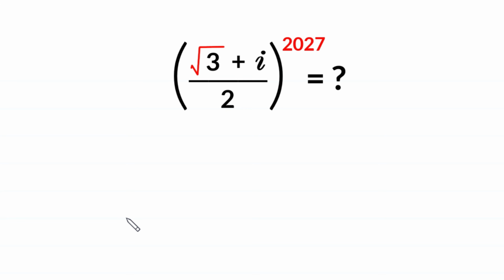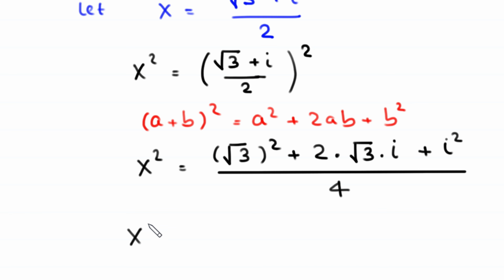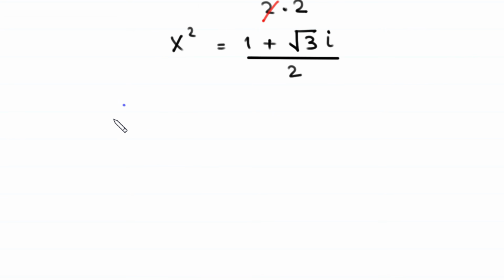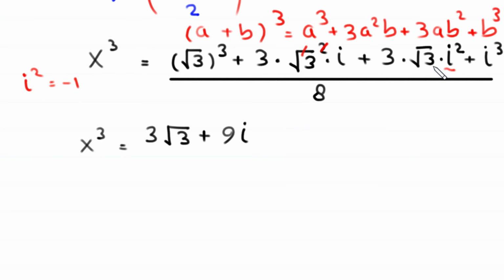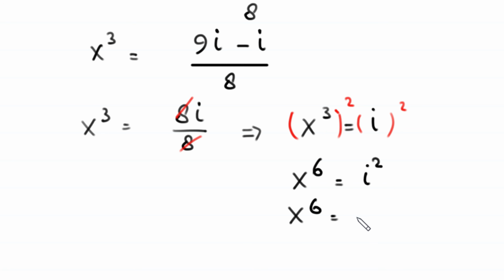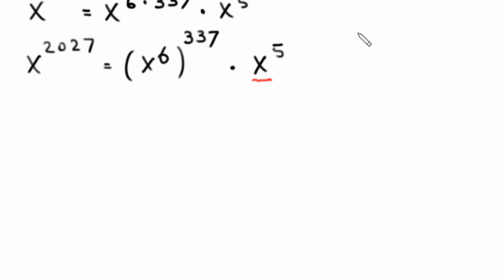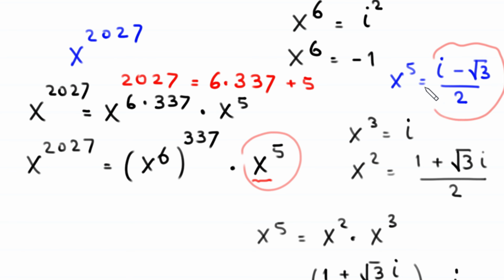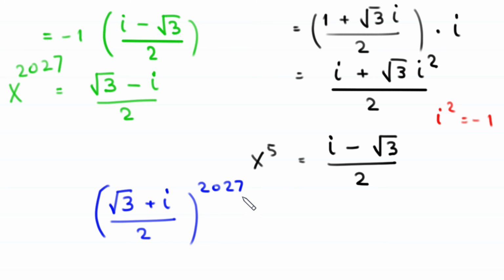Germany | Can you solve this? | Math Olympiad